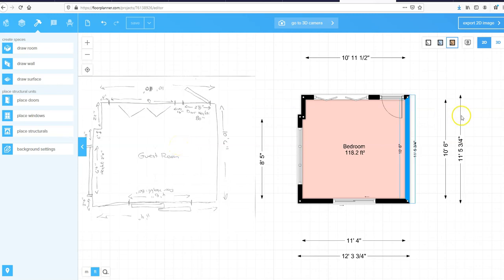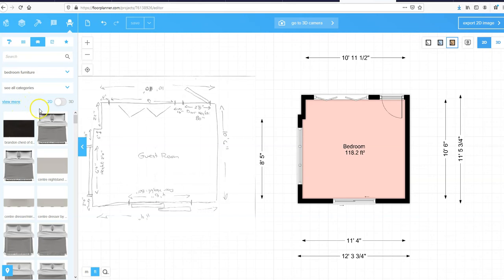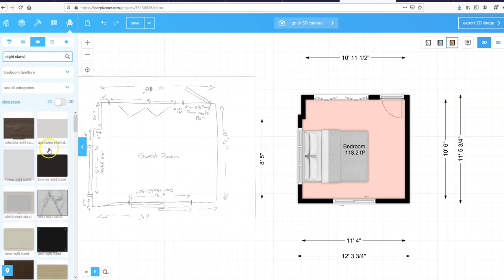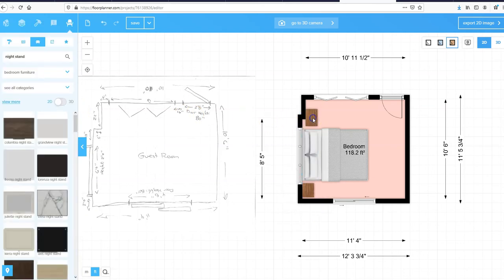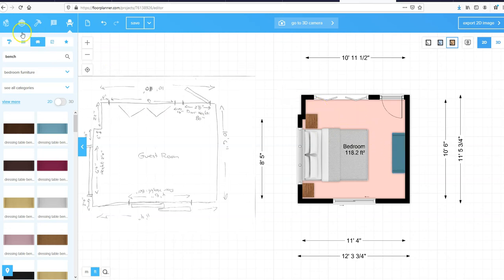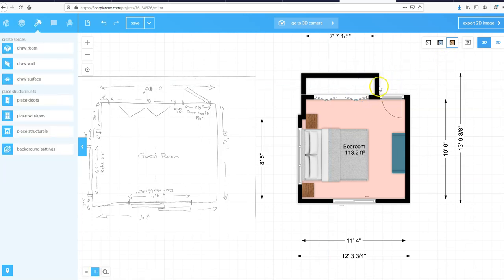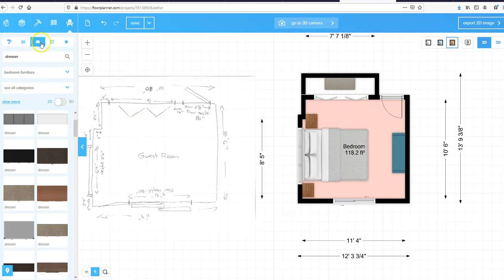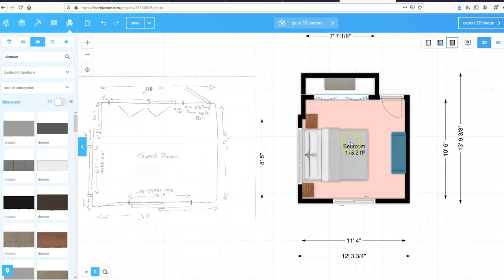Adding Furniture to Your Bedroom Flooplan in Floorplanner com